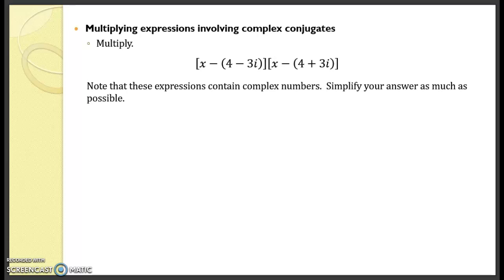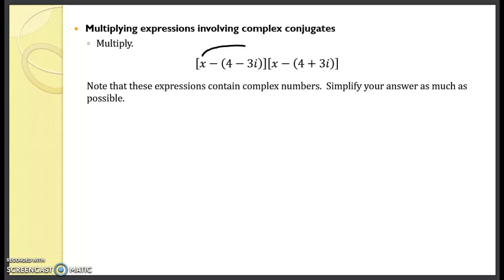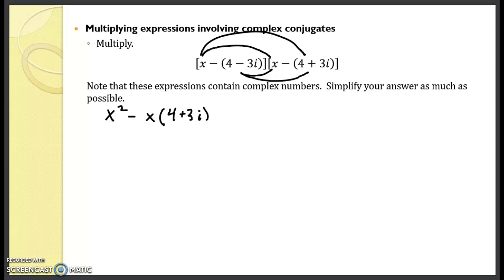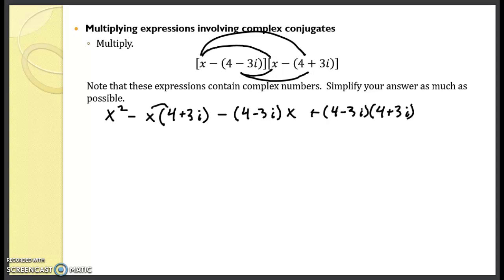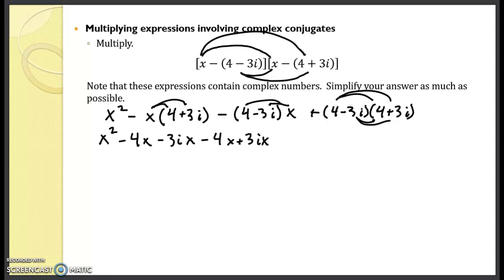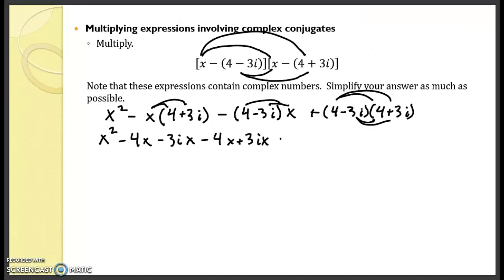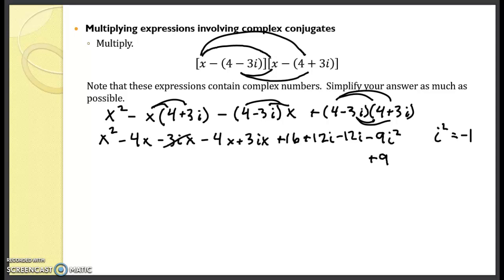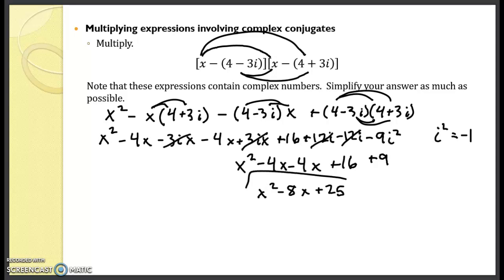Multiplying expressions involving complex conjugates